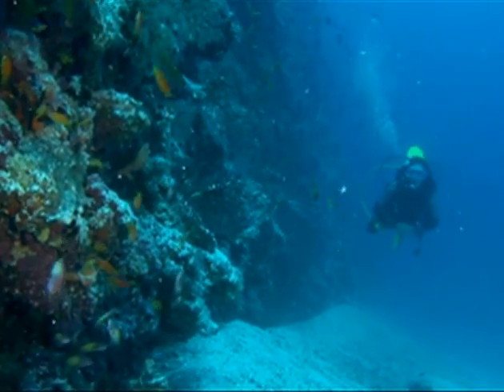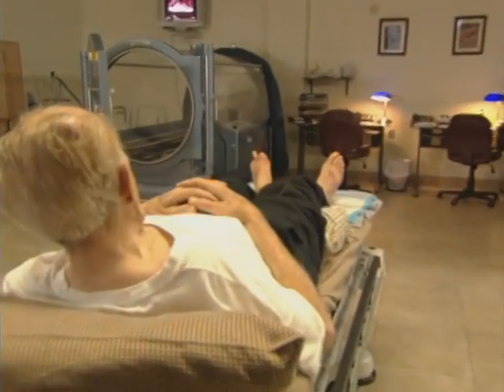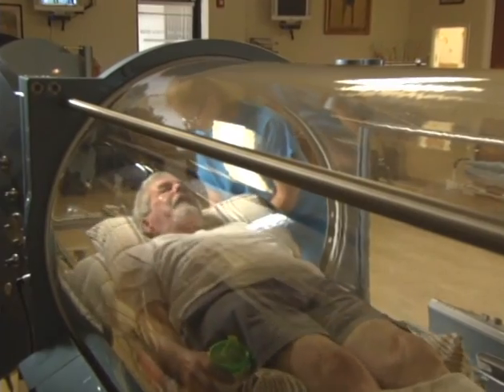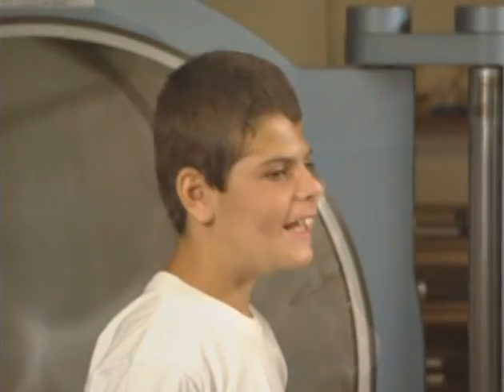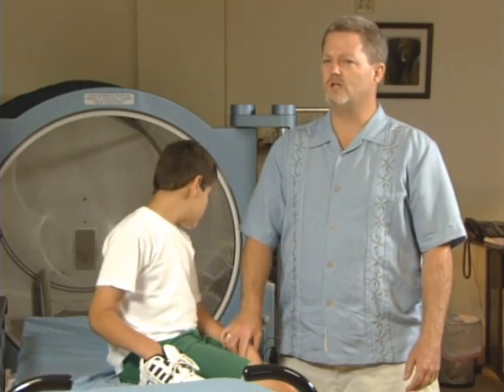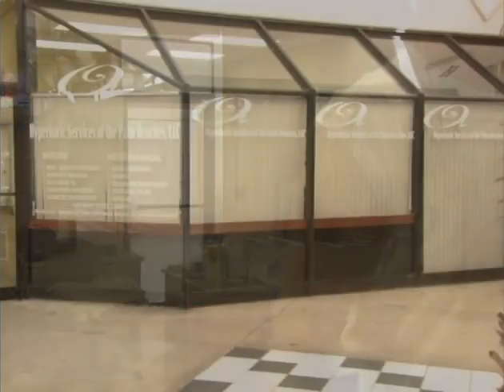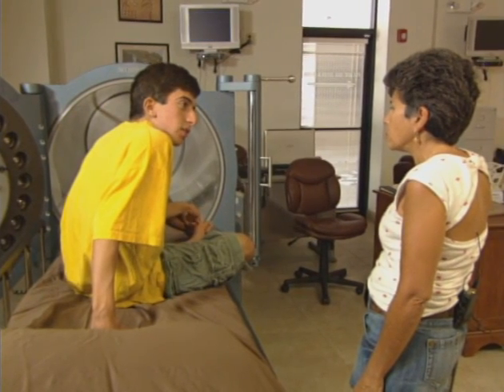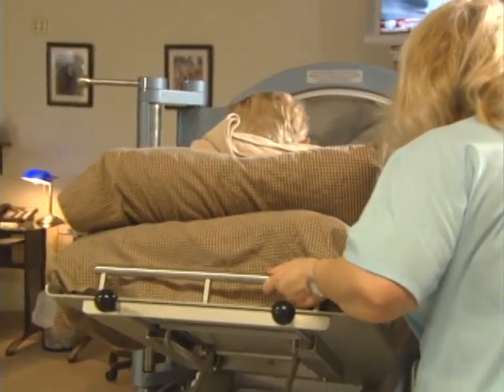Hyperbaric Oxygen Treatment for Neurological Conditions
Hyperbaric Oxygen Treatment for Neurological Conditions in Palm Beach County Florida